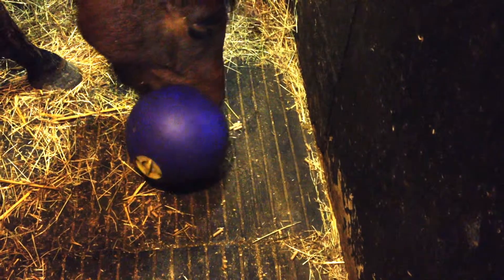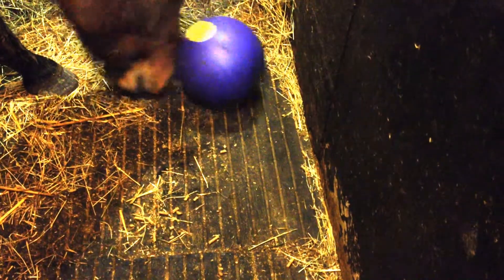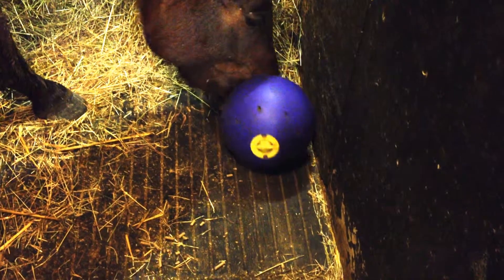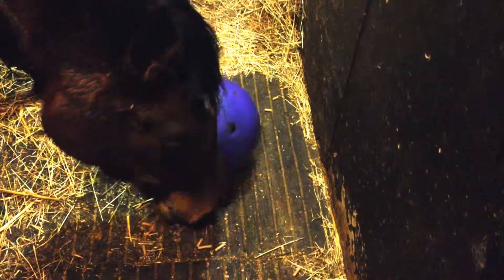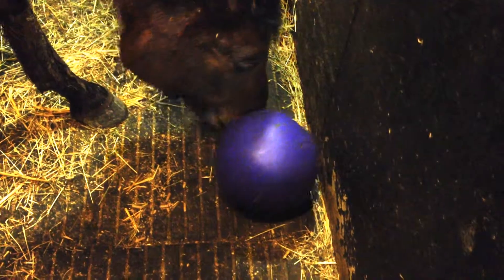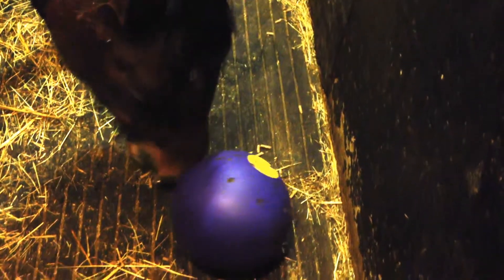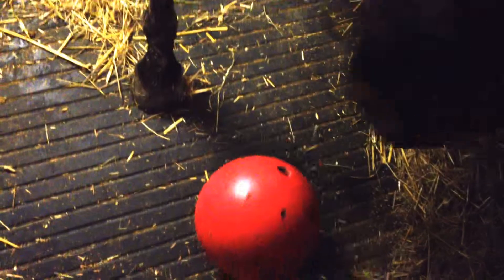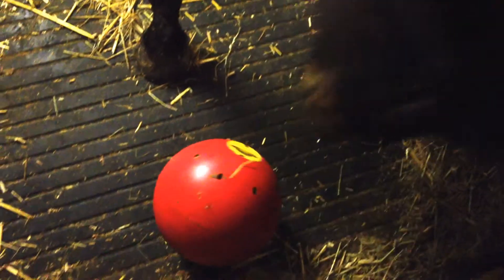Nosh ball comparison: Vienna, queen of nosh balls vs Bertie